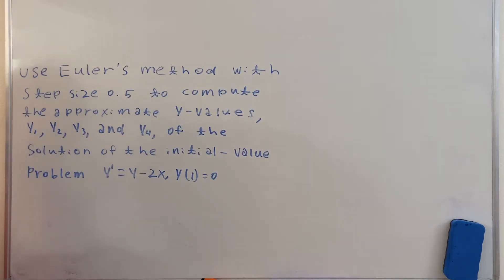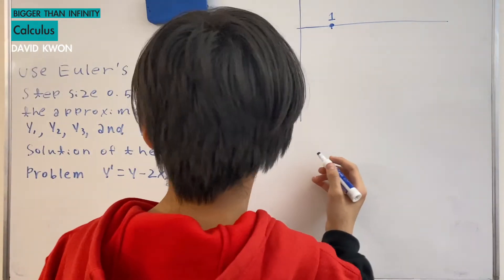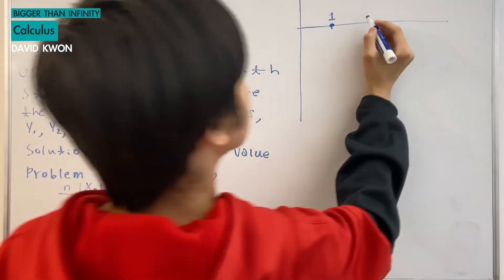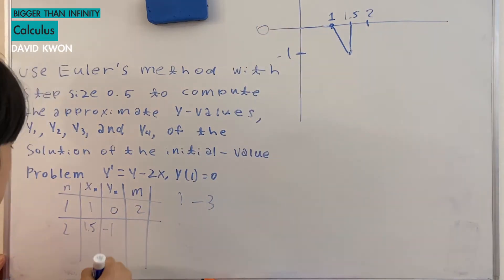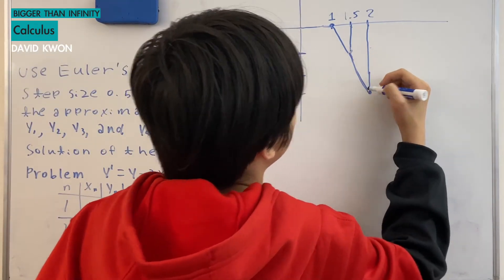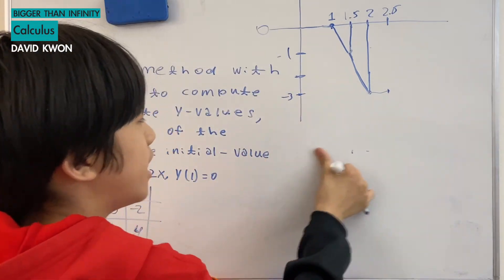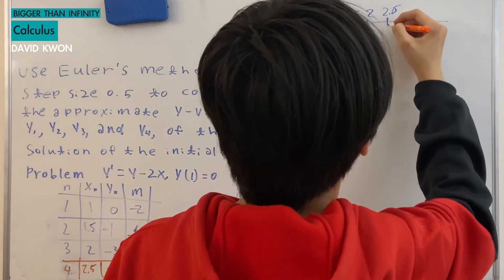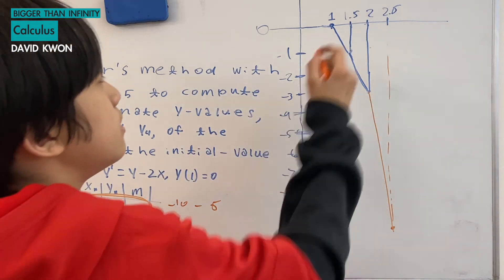Euler's Method with Step Size 0.5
Euler's Method with Step Size 0.5 initial value problem approximate y-values approximation solution of initial value problem differential equation equalibrium